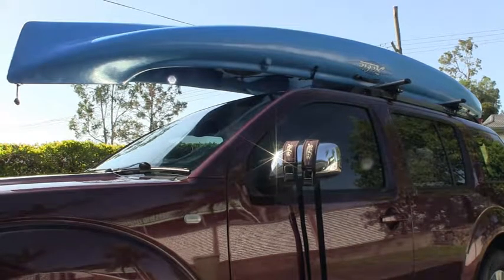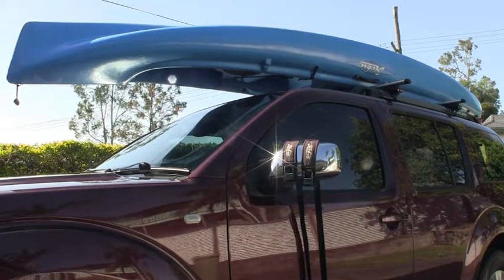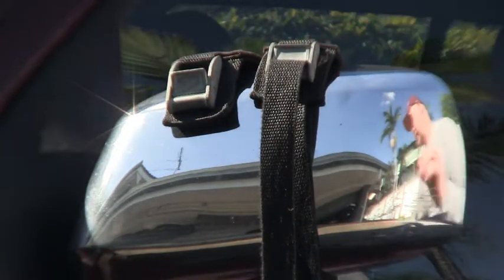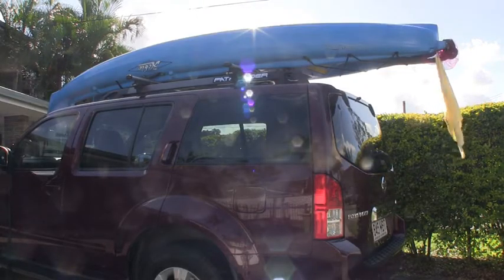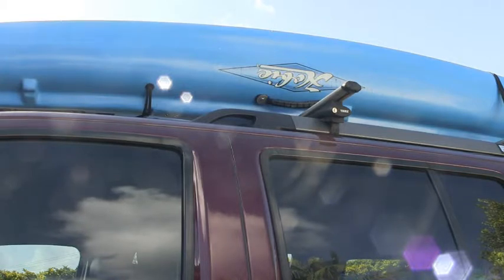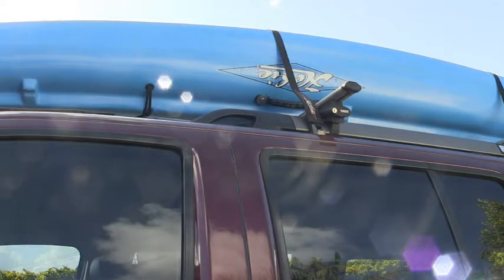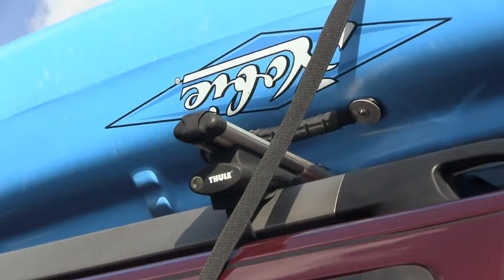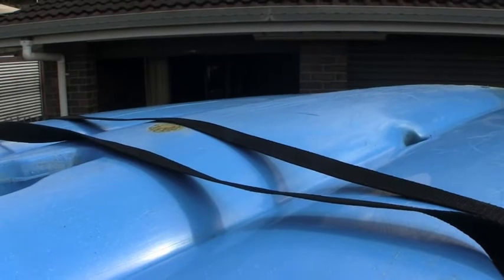Kayak Restraint on Vehicle Roof Rack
This video is designed to demonstrate a quick and effective method of restraining a kayak on a roof rack using cam-buckle tie down straps.
The kayak used in the video is a Hobie Oasis; 4.42m (14ft ,6in) long and weighs approx. 31 kg (69lbs). It is secured using two tie down straps from the passenger side of the vehicle.
The technique demonstrated here can be used with any kayak.
For a demonstration on how one person loaded the kayak onto to the roof rack please use this video
Please contribute or place questions in the comments section.
Ash from Ash Applications.

Bitcoin:
1KYZn36pgvF2XMVcNENSNzd1pAEKV43kqv

DigiByte:
DNW2bjhZwUm3hFkPuuRuMJZ8QG2wffdEVN
Ethereum:
0x69592B42C7CAda0F2a897a8d392e326F7667e4A6
Litecoin:
LPCWmrp3pBaPsAnLR7zRmnV1ChWWpEmLUp

XRP:
rfdHLFTJEzsPkrpfVeCWxGUNfzPEU5scQJ

Basic Attention Token:
0x69592B42C7CAda0F2a897a8d392e326F7667e4A6